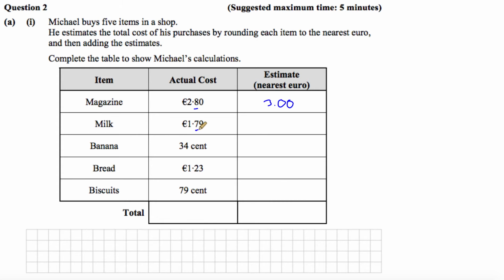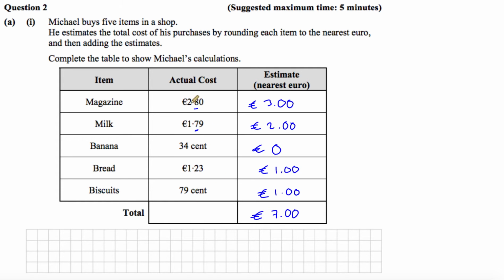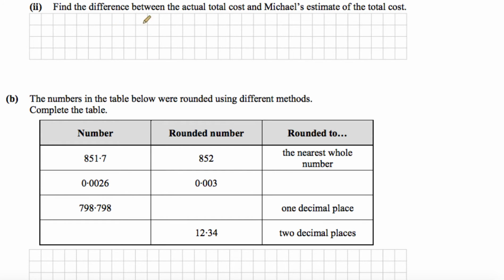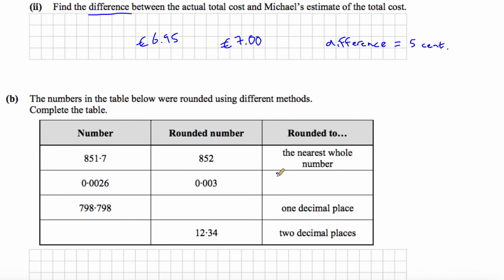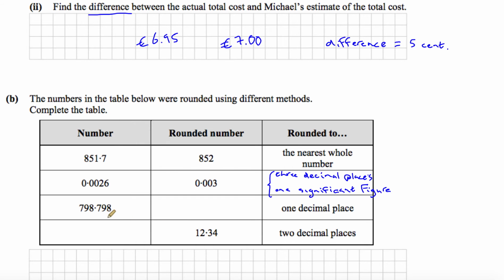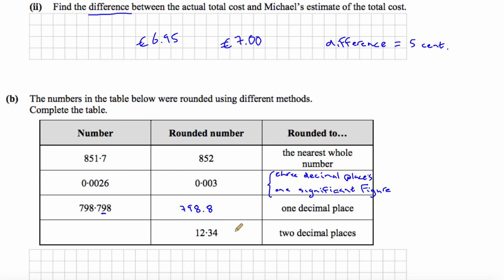2014 JCO P1-Q2